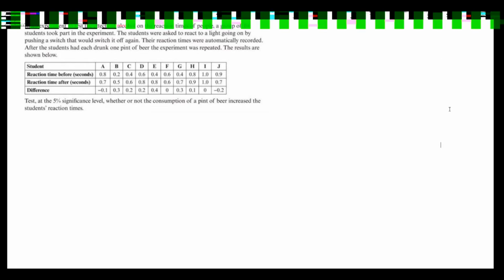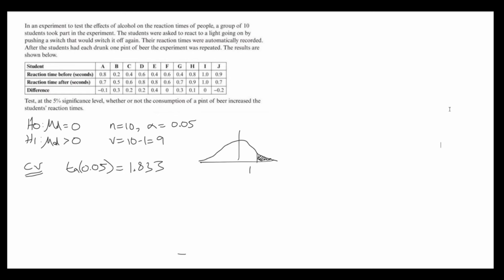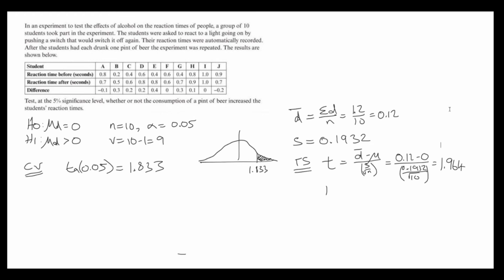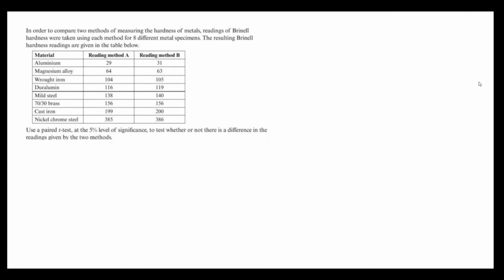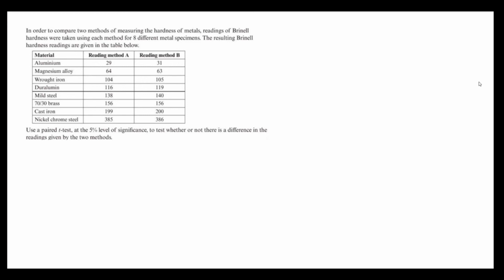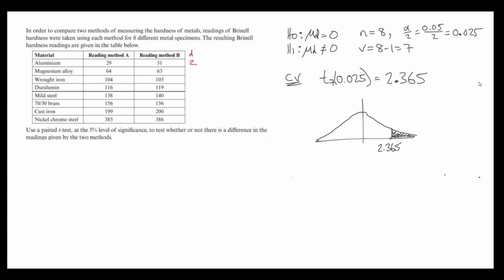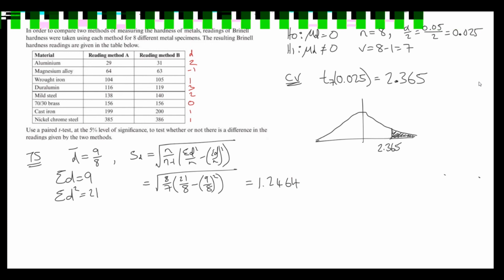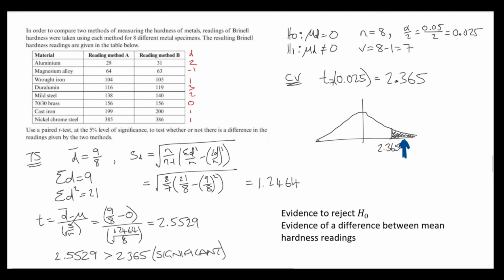tdistribution - Paired t test